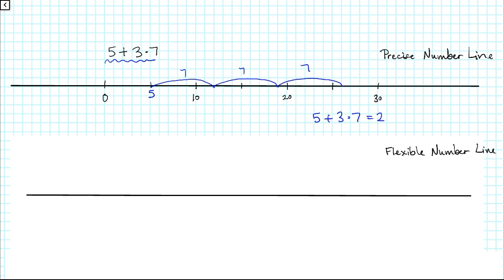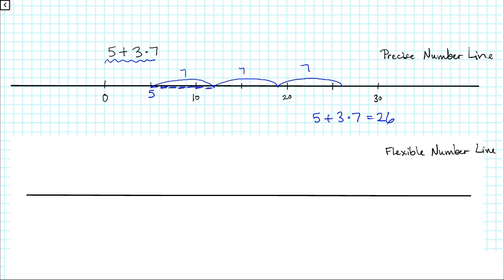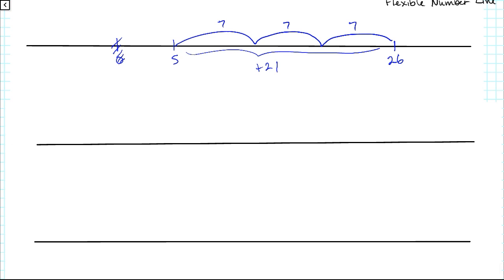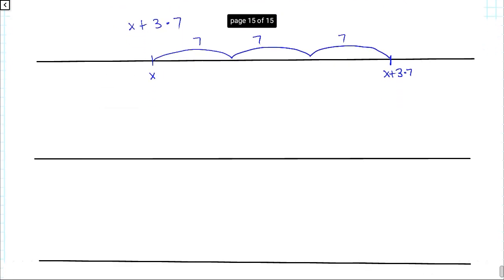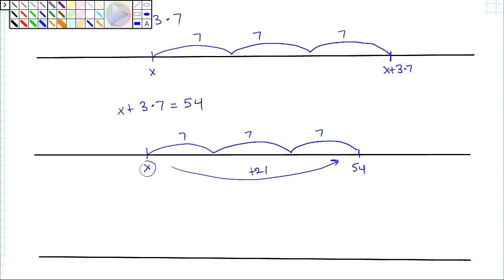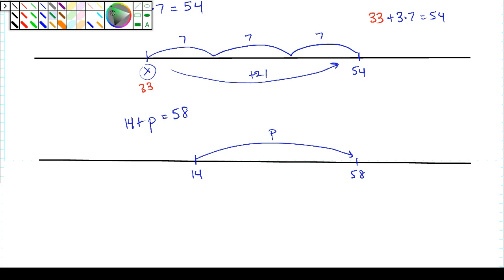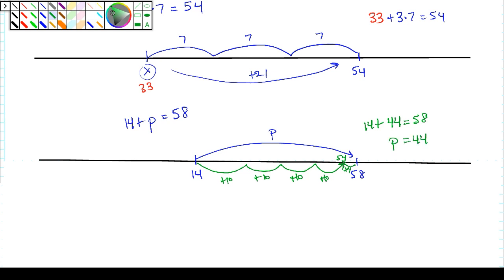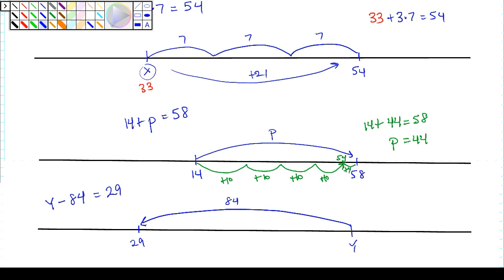Flexible Number Line Operations with Variables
Visualizing operations and equations on a number line, to connect meaning to the operations.